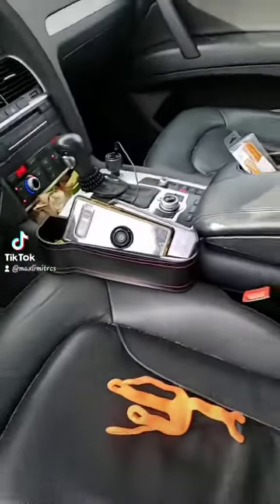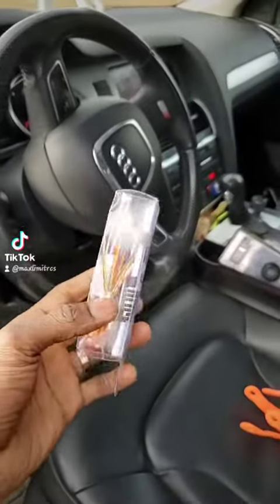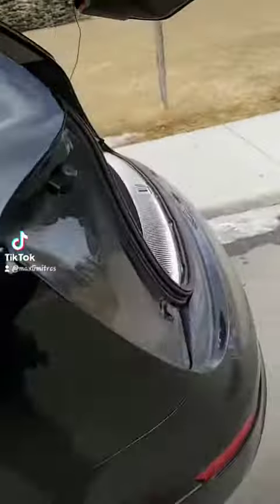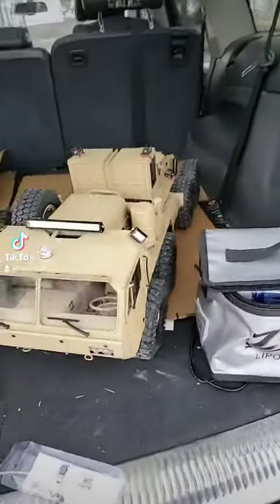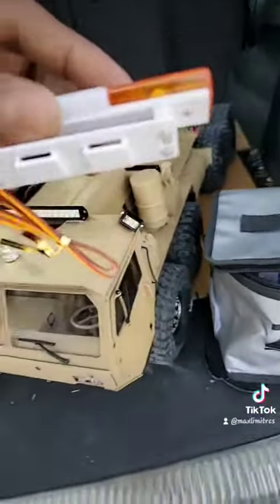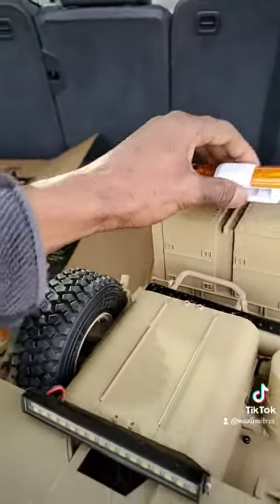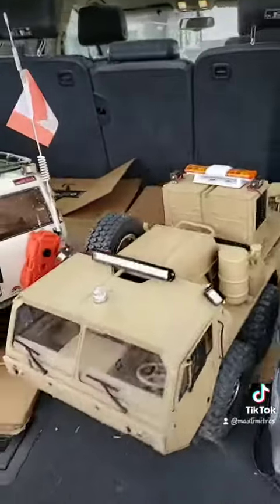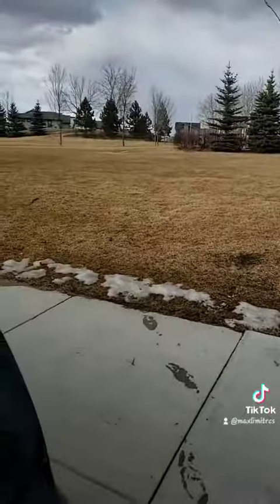RC Construction Excavators, Loaders, Trucks, Dozers! & RC Sherp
RC Construction Excavators, Loaders, Trucks, Dozers! Crawlers & THE RC SHERP...

I'm just here to have fun and make cool videos for everyone to enjoy.. Trust me when I say I'll be doing things most people won't & how to fix your broken RC Models when you test their limits to the MAX!!!
If you're here looking to have a custom built RC Sherp

Everything you see in my videos & more you can find via my online store posted below.
Be sure to visit my tiktok page for more daily content!

Hand/CNC Made by Custom RC, check out their youtube channel